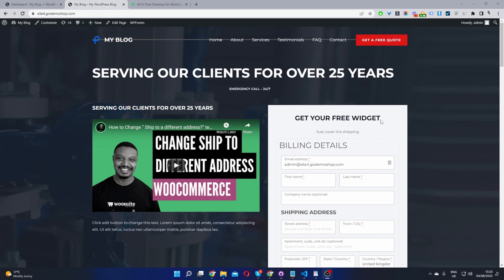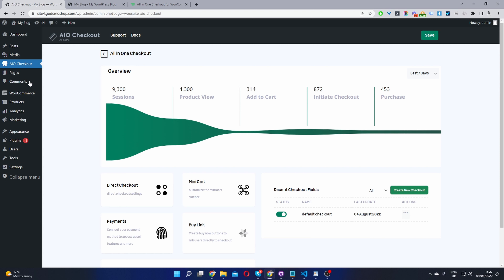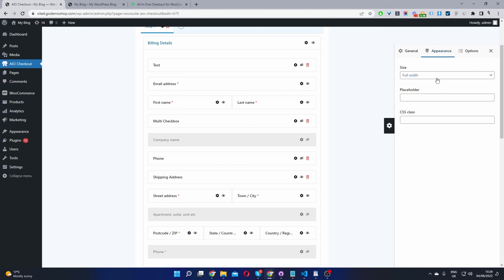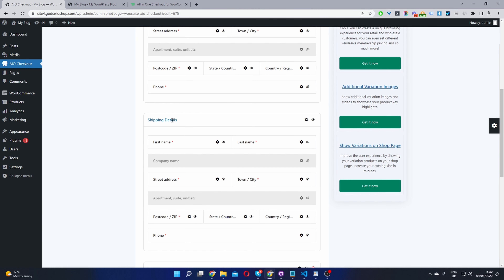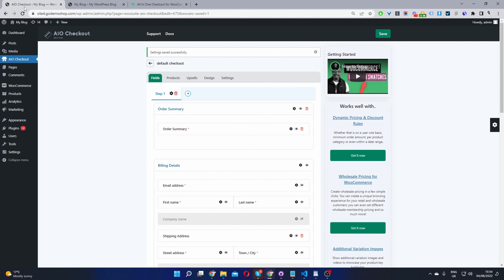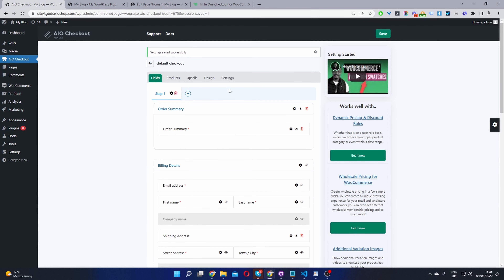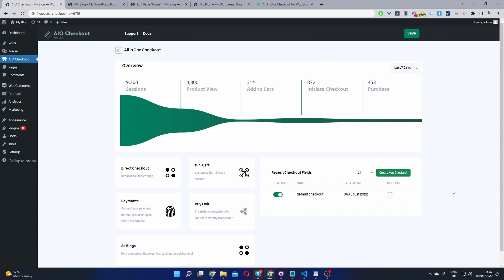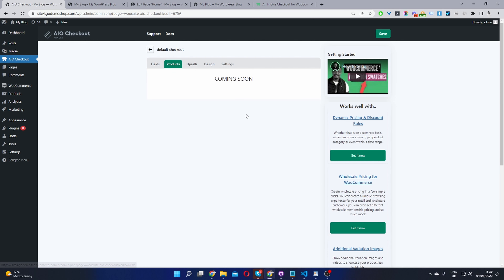How to Create a WooCommerce One Page Checkout (FREE)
In this video, I'll show you how to create a free WooCommerce one-page checkout in just a few simple steps.

00:00 Intro
00:09 Overview
00:35 Download All in One Checkout
00:49 Upload and Install All in One Checkout Plugin
01:08 Create a New Checkout Form
01:58 Customizing your Checkout Fields
03:58 Adding an Order Summary
04:43 Customizing Our Sales Page
06:20 How to Add your Checkout form to other sales page
06:52 How to Enable Cart Editing
07:55 Features Coming Soon
08:18 Outro